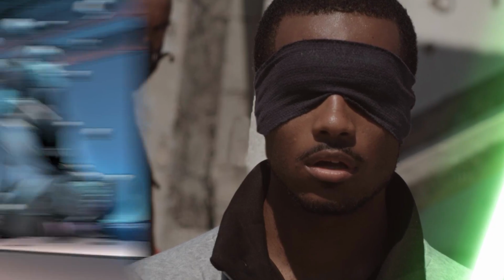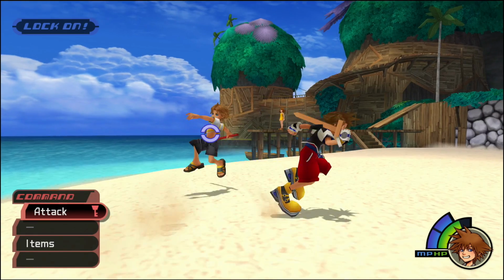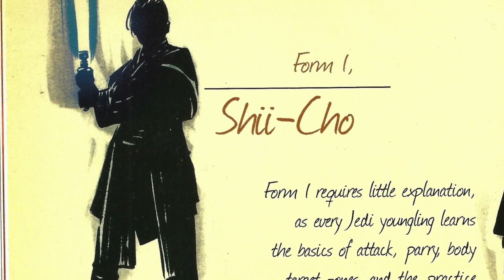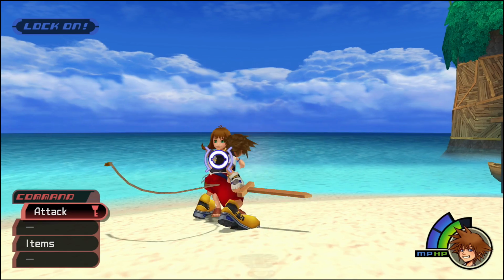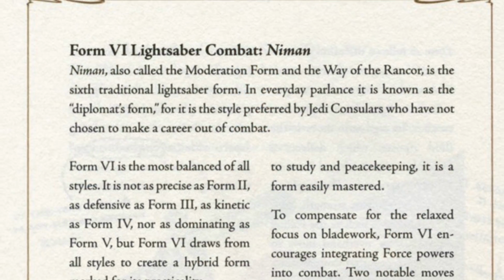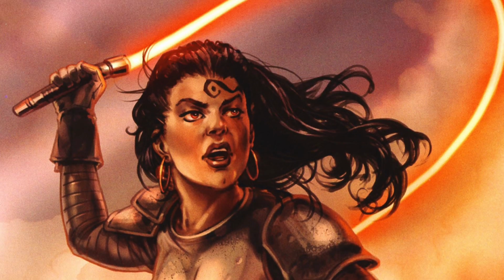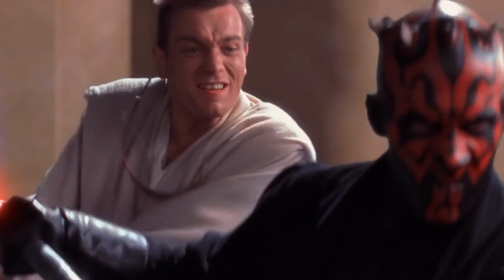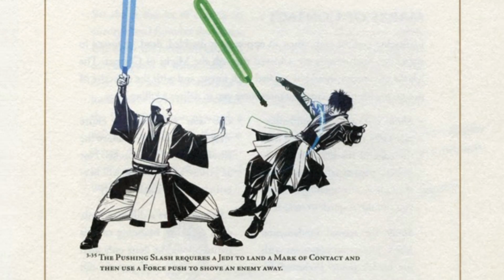Which Lightsaber Form | Tidus, Wakka, & Selphie (Kingdom Hearts)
If Tidus, Wakka, and Selphie, were Jedi padawans, which lightsaber forms would they use? Find out in this video of Which Lightsaber Form!

written & narrated by
ANTOINE BANDELE

MUSIC

APPLE SOUNDTRACK PRO

“Crusade”
“Healing
“Five Armies”

SOURCES

TELEVISION

AFRO SAMURAI

MOVIES

The Star Wars Saga

KINGDOM HEARTS

SOURCEBOOKS

Jedi vs Sith: The Essential Guide to the Force

The Jedi Path

Insider 62: Fightsaber

Absolutely Everything You Need to Know